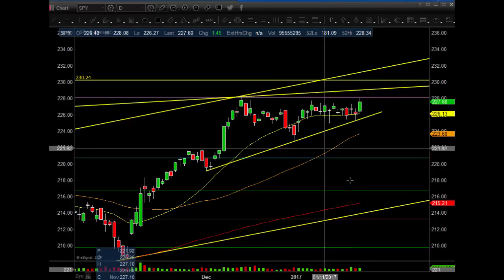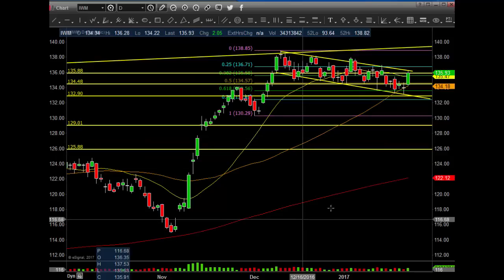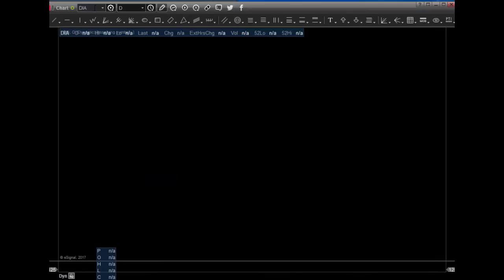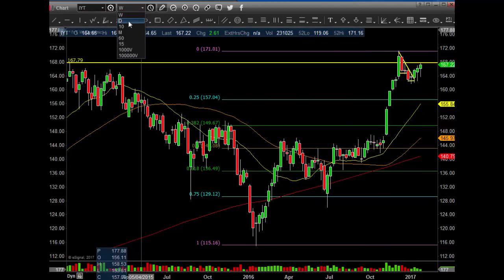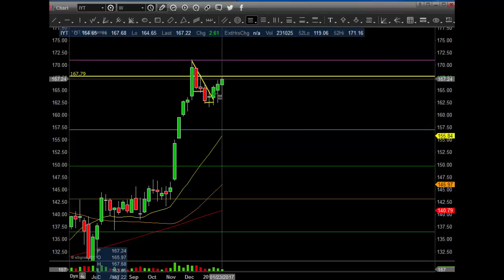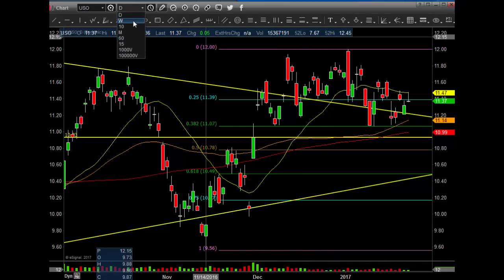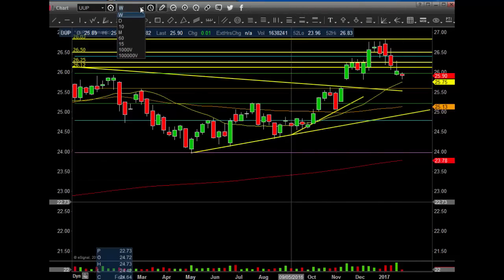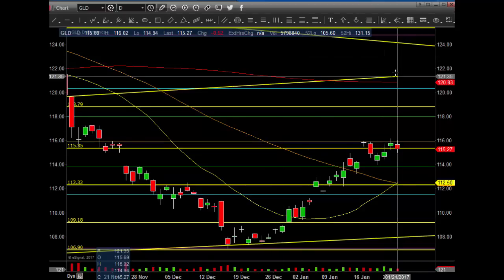$SPY $IWM $QQQ $DIA $IYT $USO $UUP $GLD 1 24 2017